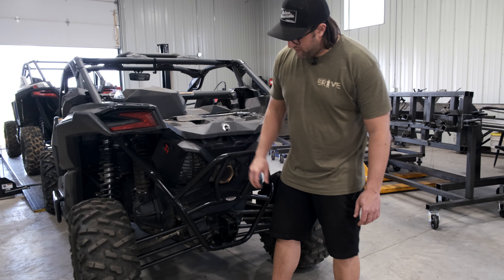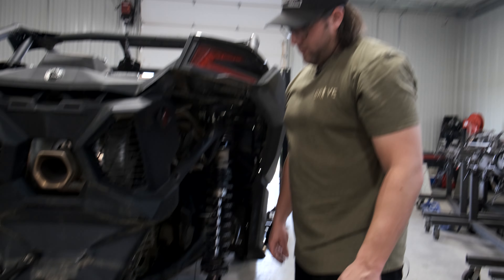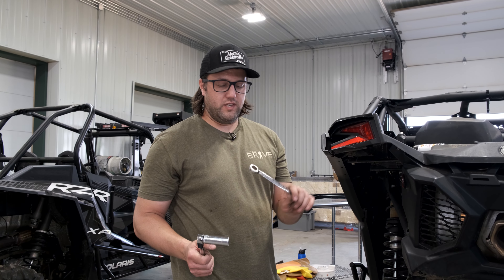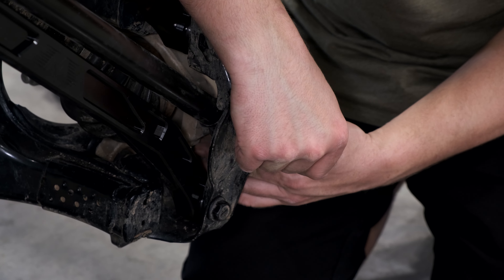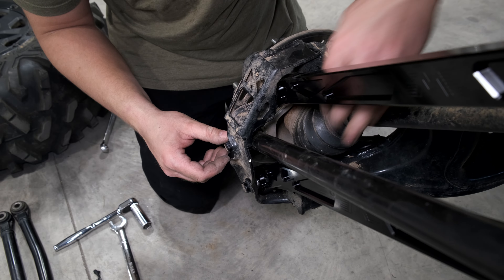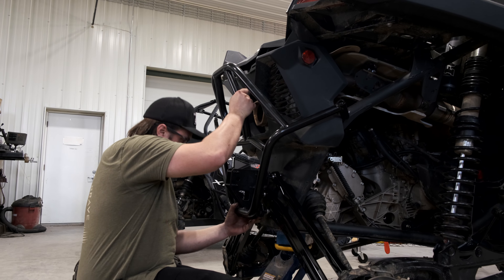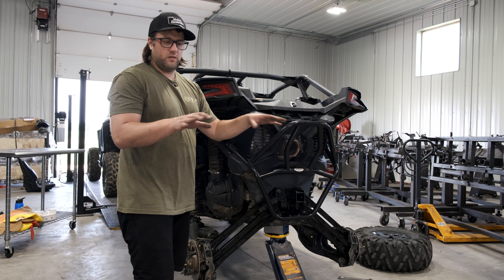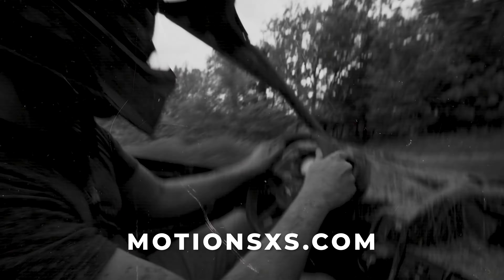How to Install the MotionSXS 64" Billet Radius Rods on the Can-Am Maverick X3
Perhaps the weakest link in any new Can Am X3 Maverick are the rear radius rods. These will easily bend under aggressive use creating a stranded or broken down status as well as a chance for a dangerous situation if landing a jump.

These CNC Billet Aluminum Radius rods for your 64" wide Can Am X3 add strength, looks, and sacrifice nothing!